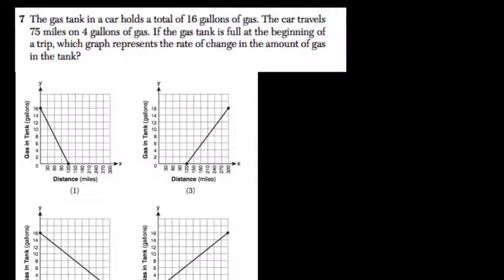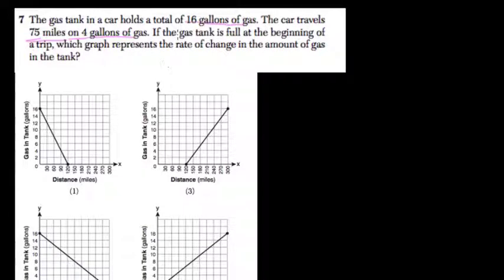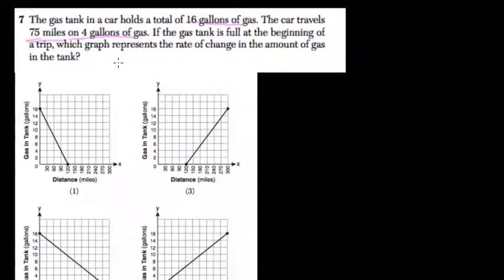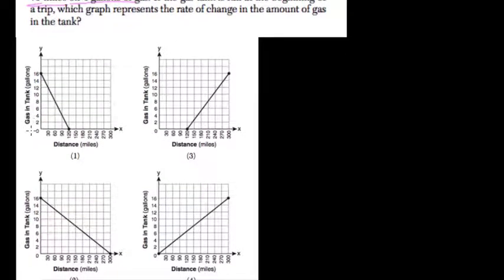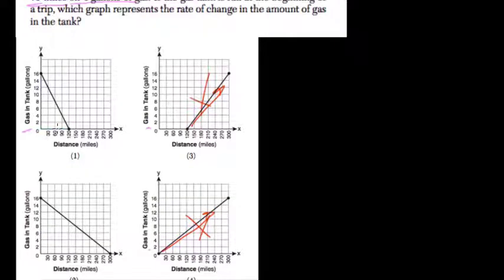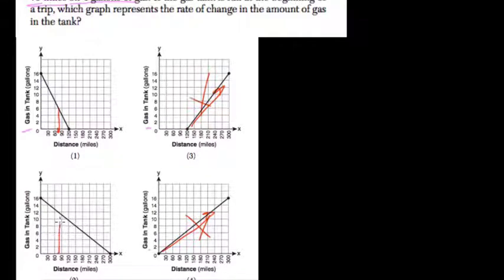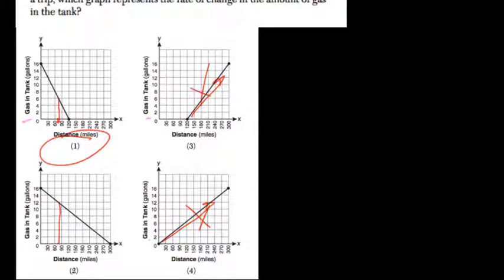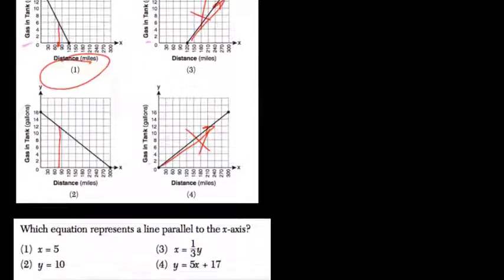Linear Modeling 4 Algebra Regents